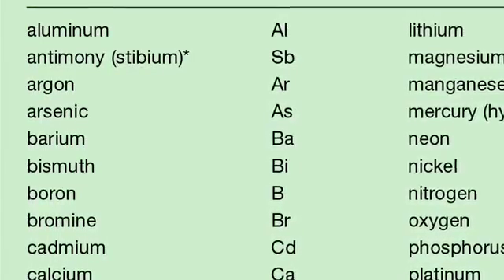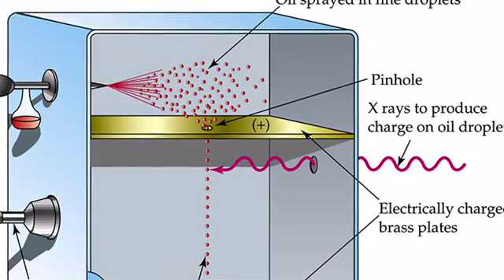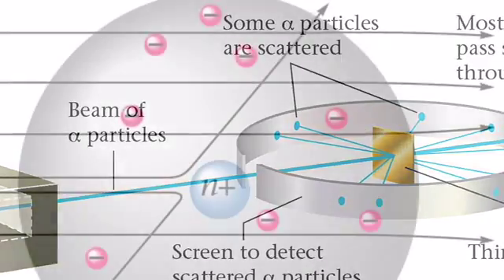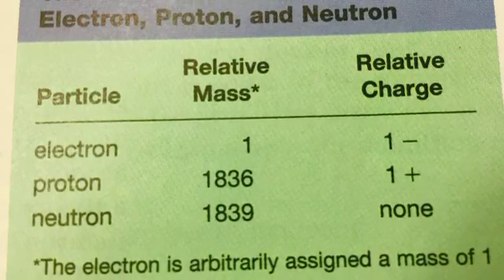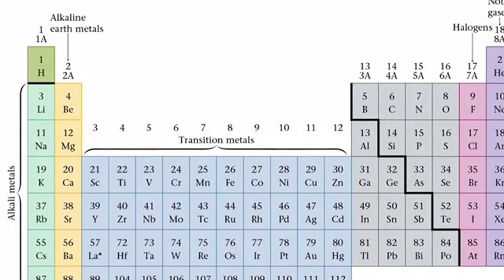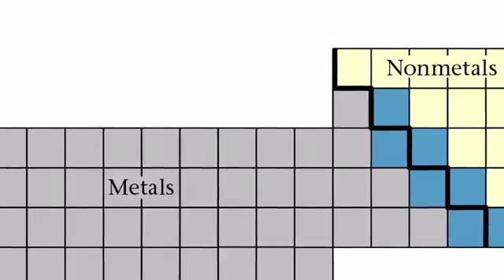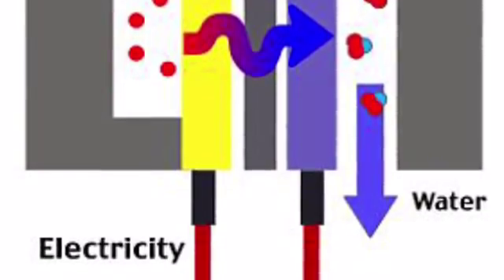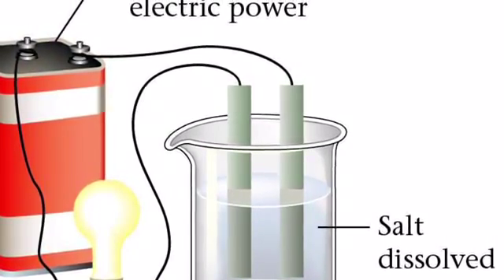August 27, 2015